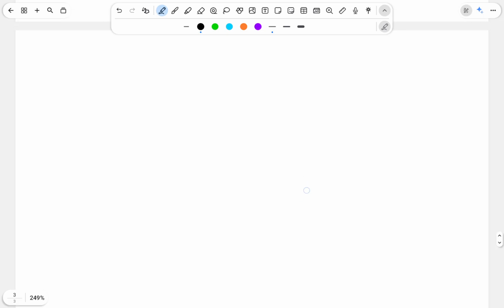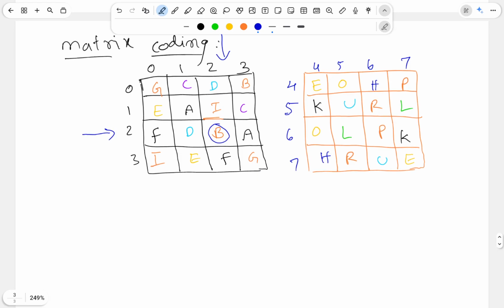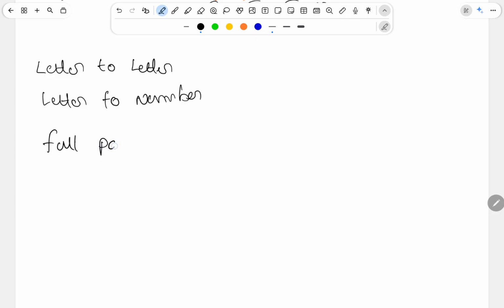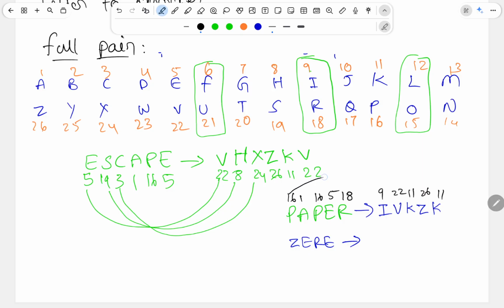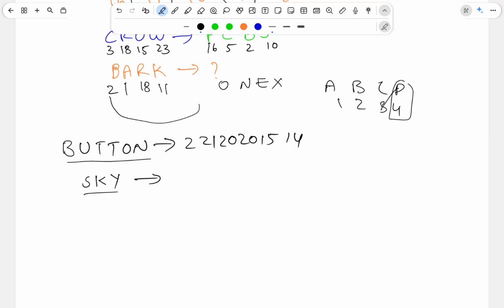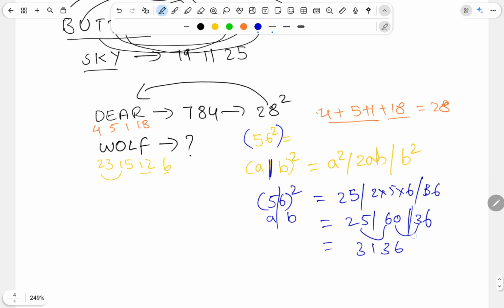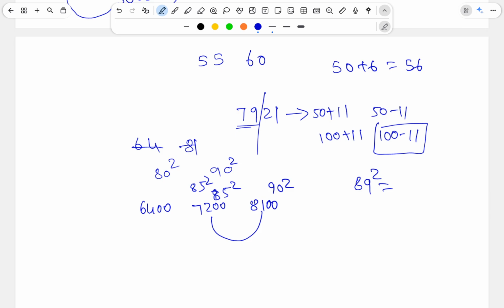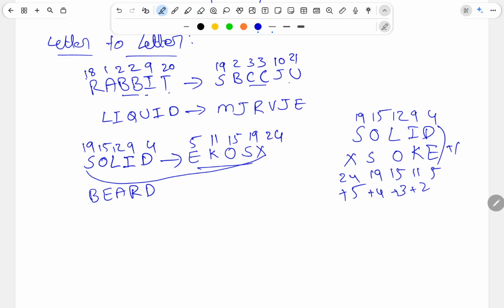Coding & decoding part 2